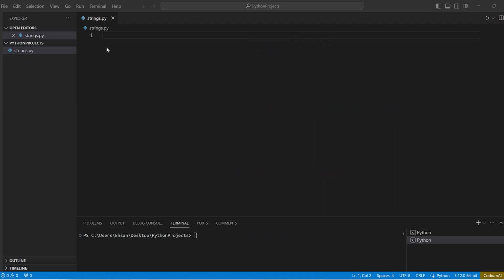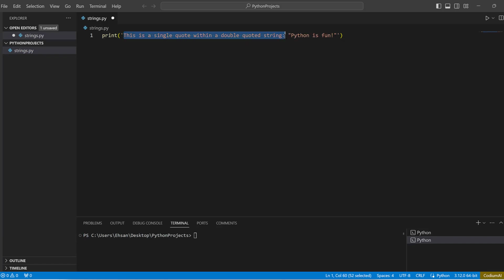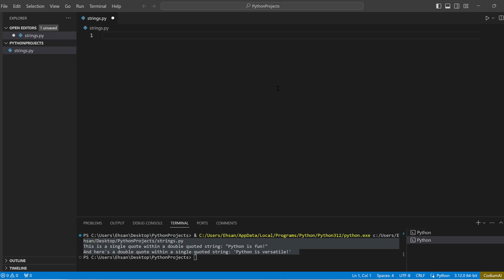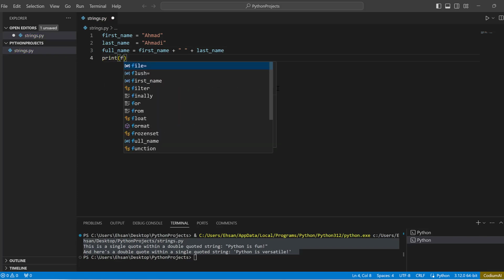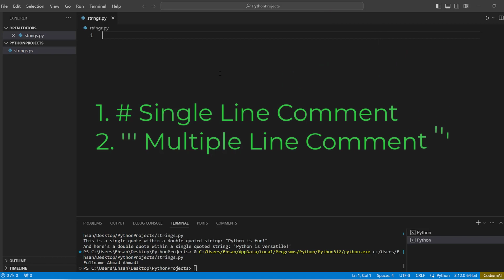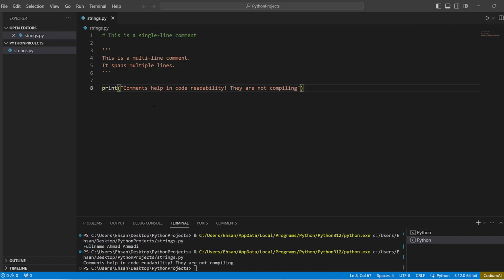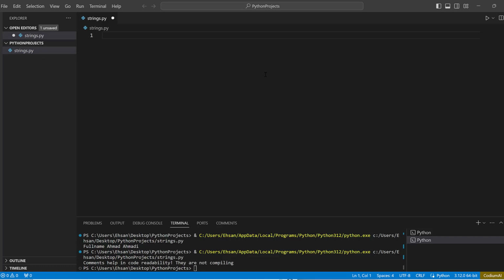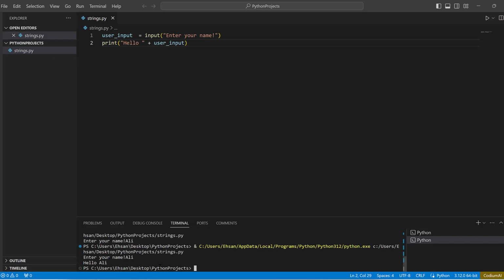8. Python Mastery: Strings, Concatenation, Comments and Input Exploring the Basics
In this tutorial, I dive deep into strings – from using single quotes within double quotes to the vice versa scenario. Discover the power of string concatenation and learn how comments can make your code more understandable. Plus, I explore the input function, paving the way for interactive programs! Let's unravel the secrets of Python strings together! 💡🎬